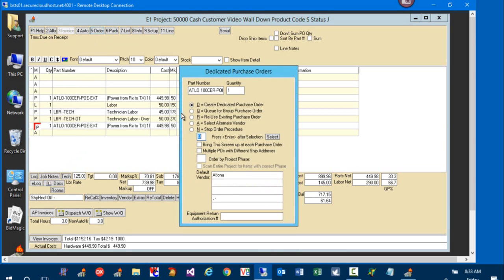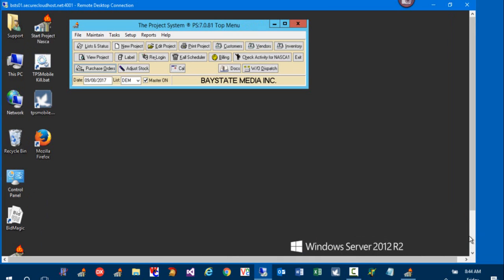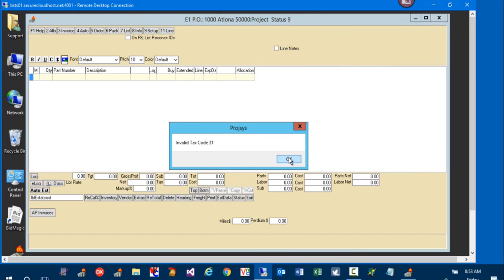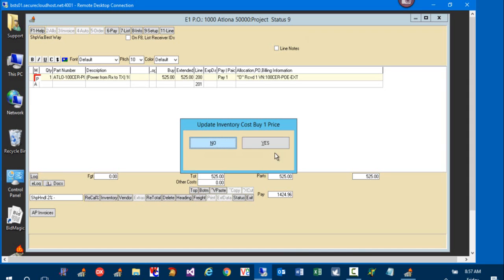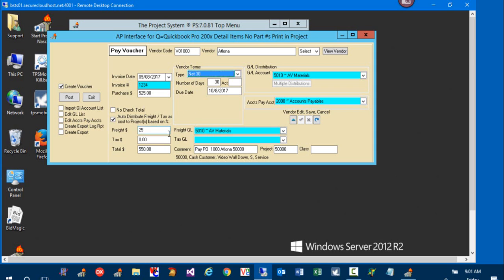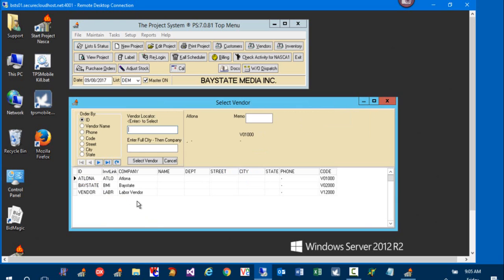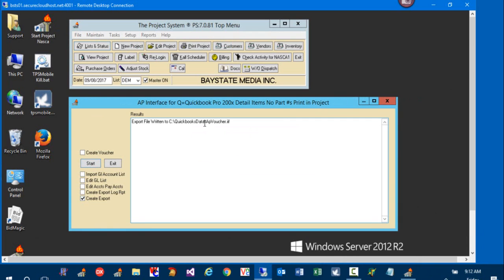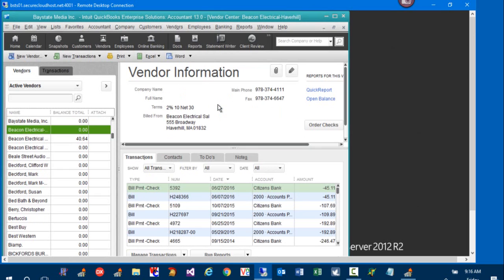Enter AP Bills and Send to QB AP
Enter AP Bill and Send to QuickBooks